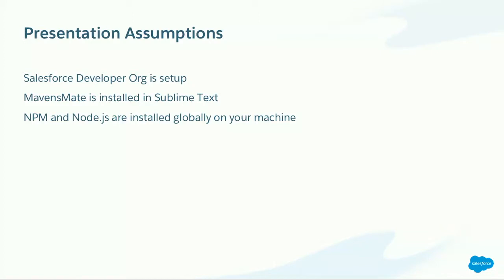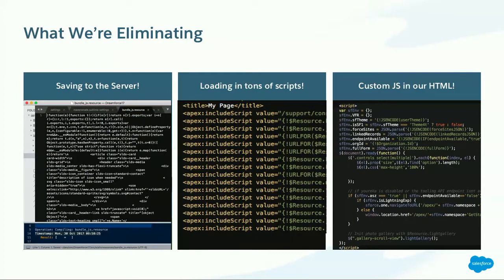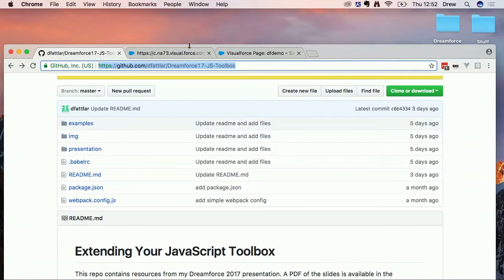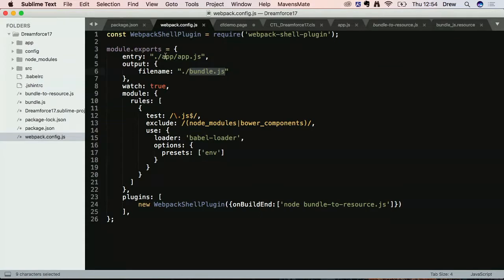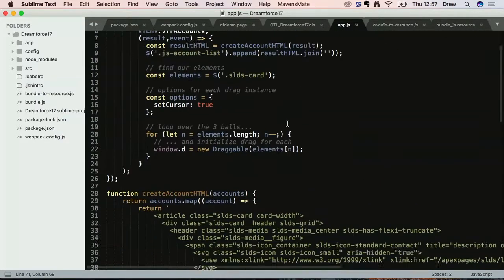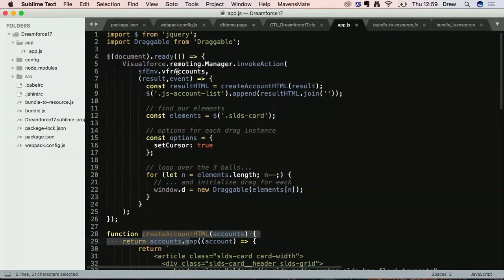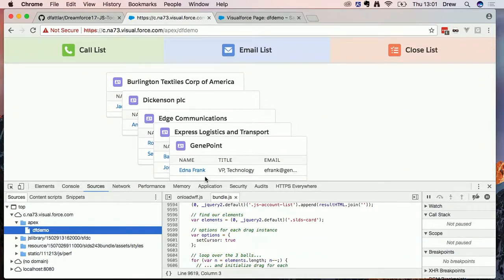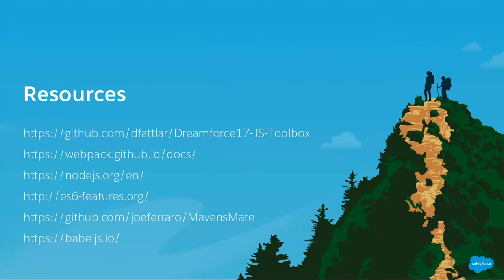Extending Your JavaScript Toolbox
We increasingly rely on JavaScript front-ends to drive our user interfaces. Join us as we quickly implement Webpack, a new tool that accelerates JavaScript development. Along the way we'll discover tips that help us to skip server compiles, use one line commands to build static resources, and improve the developer experience.